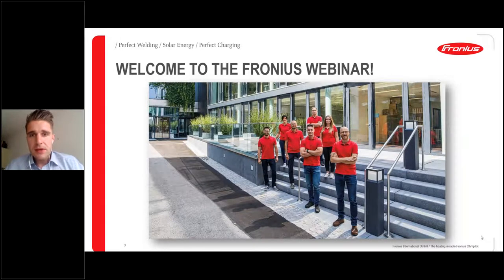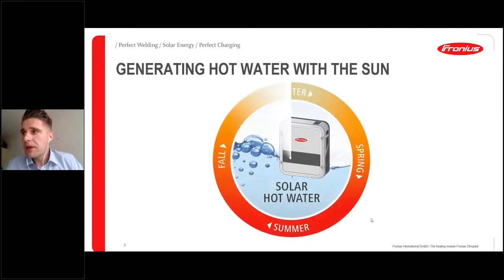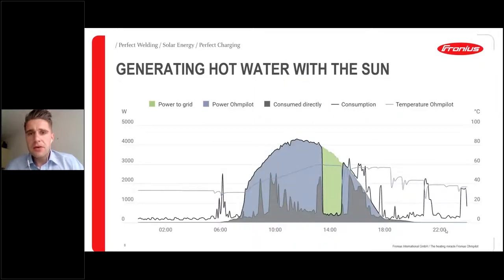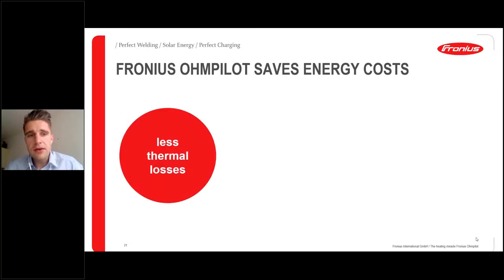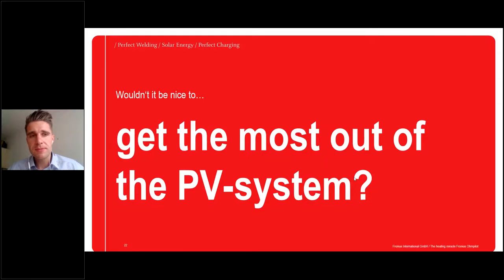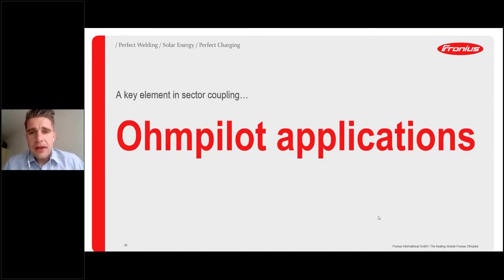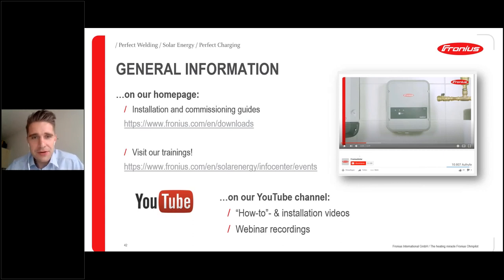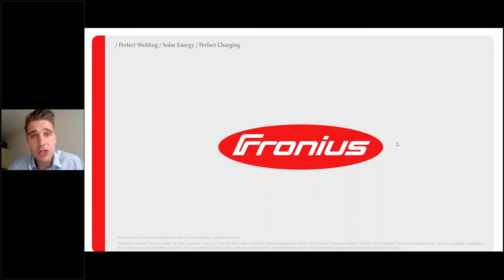Webinar: The heating miracle Fronius Ohmpilot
You are ready to level-up the PV systems of your customers and take the next steps in sector integration for residential home owners? Fronius Ohmpilot enables already today the realization of wide-ranging heating solutions in order to raise the self-consumption ratio. In this webinar our experts explain various application examples of our intelligent solution to dynamically regulate heating elements. In addition to this the complete installation and commissioning is demonstrated.